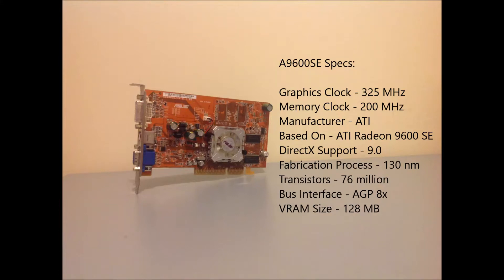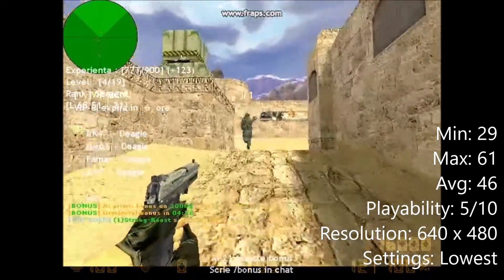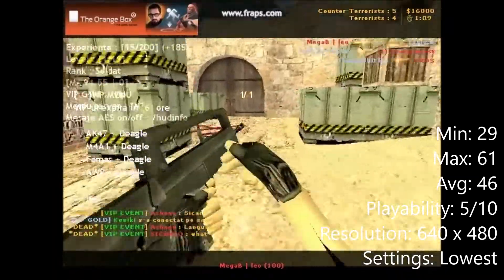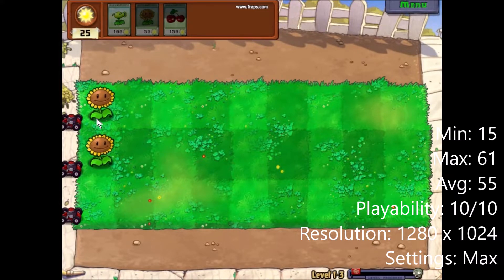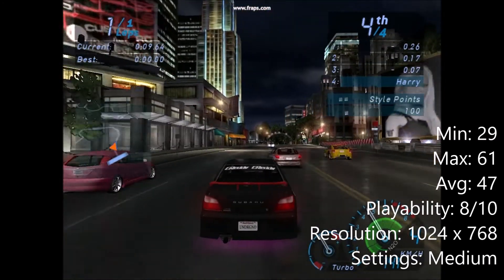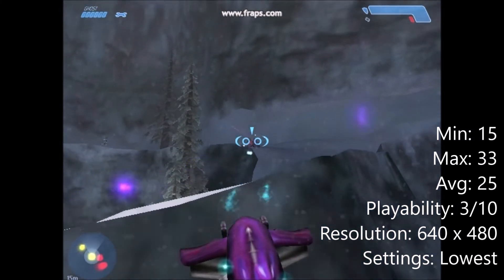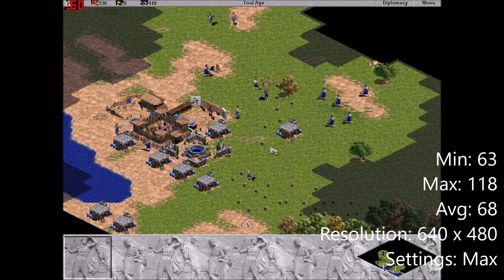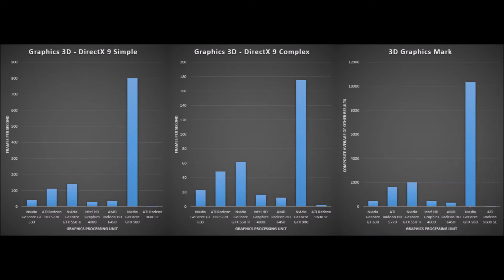Radeon 9600 SE Performance in 2021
In this video I ran multiple benchmarks on the Asus Radeon 9600 SE to test it's performance in games and then compared it to multiple more modern GPU's to see if it holds up 18 years after its release.

The footage of these games was captured using the graphics card, but the game benchmarks were not run at the same time as capturing to get the most accurate results possible. The footage was also capped to 30 frames per second.